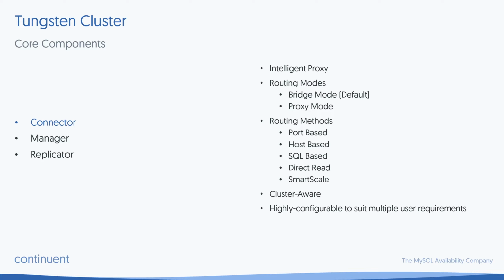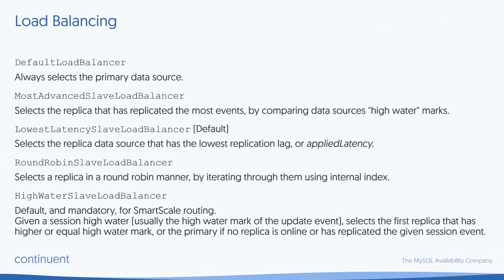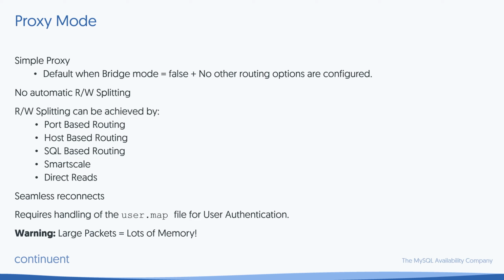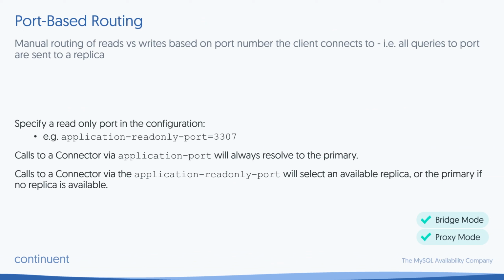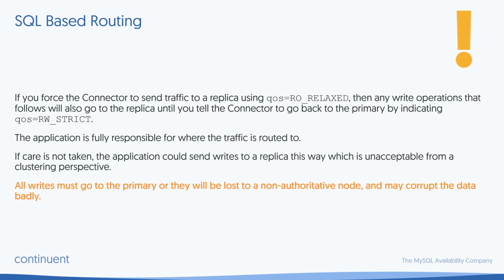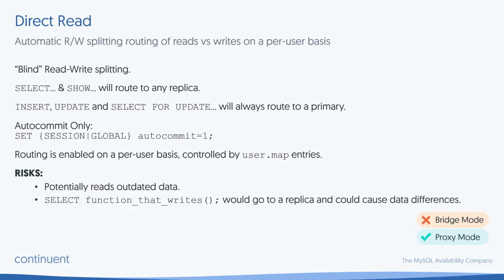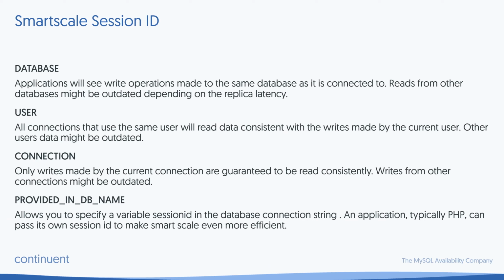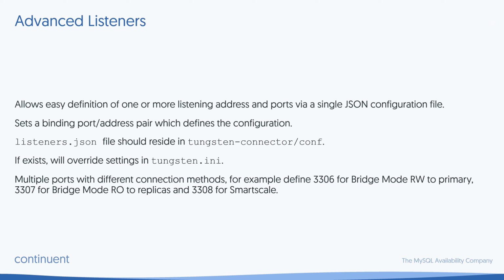Connector (Proxy) Deep Dive | Tungsten Cluster Master Class - Intermediate #5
Take a deep dive into the Tungsten Connector to choose and configure the right routing strategy for your MySQL applications, comparing Bridge and Proxy modes and exploring Port-, Host-, SQL-based routing, Direct Read, and SmartScale for read/write splitting and session-consistent reads.​

This session walks through connector utilities, QoS controls, and load balancing.​

You’ll learn how to enable each method with key properties, SmartScale flags, user.map configuration, Mixed Mode fallback, and advanced listeners, plus security and memory considerations for production.

Timestamps

00:00 Introduction
00:15 Topics
00:27 What is Connector
01:21 Connector Utilities
02:02 QoS
03:11 Load Balancing
04:26 Bridge Mode
05:45 Proxy Mode
07:23 Mixed Mode
08:29 Port-Based Routing
09:19 Host Based Routing
10:40 SQL Based Routing
12:26 Direct Read
14:30 Smartscale
18:13 Advanced Listeners
19:49 Summary
20:40 Thank you